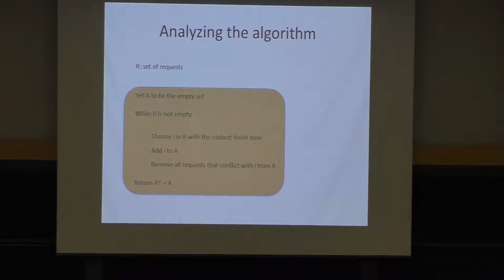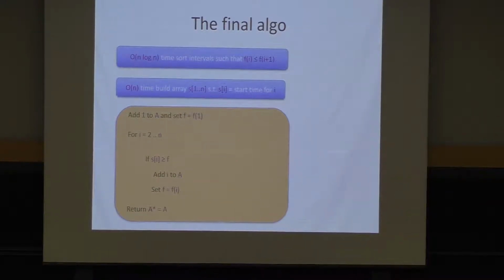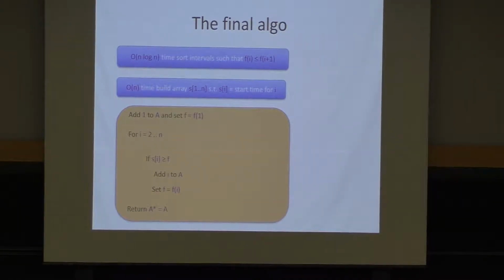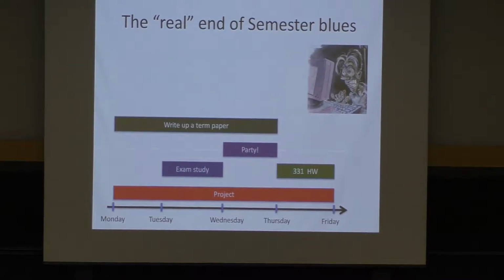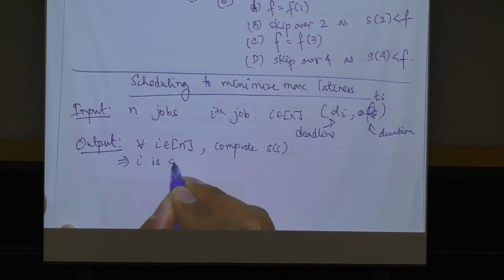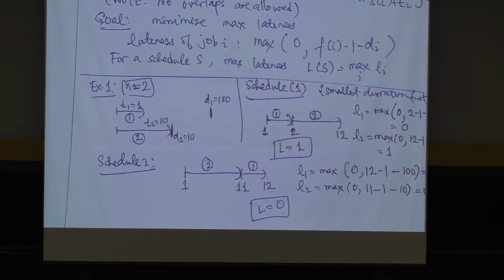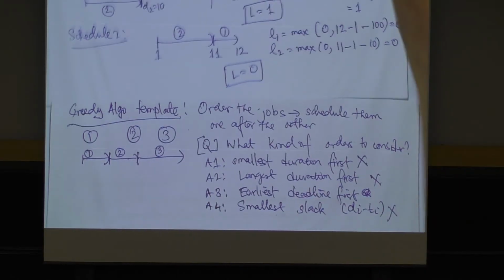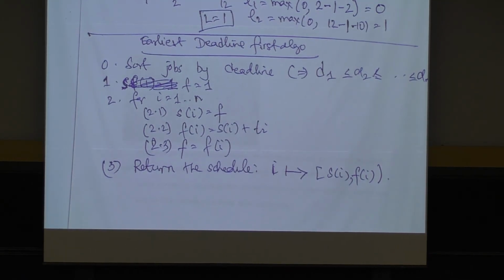10/11/2017: Scheduling to minimize maximum lateness